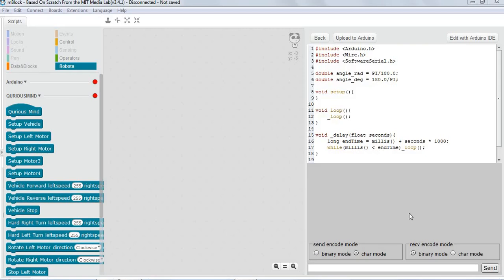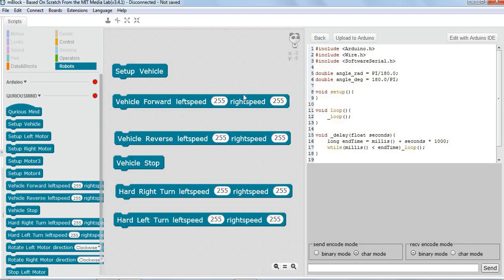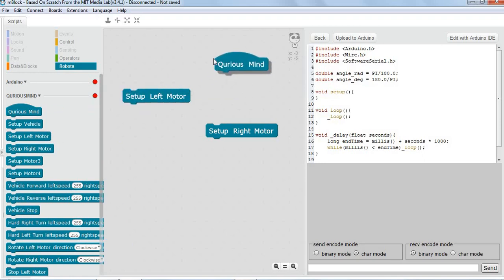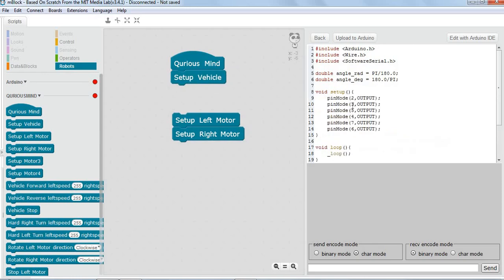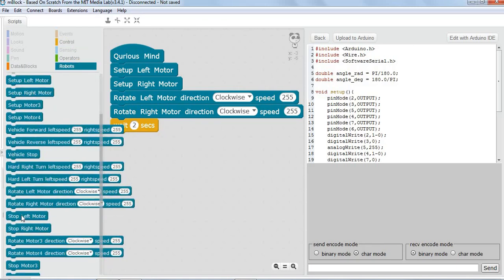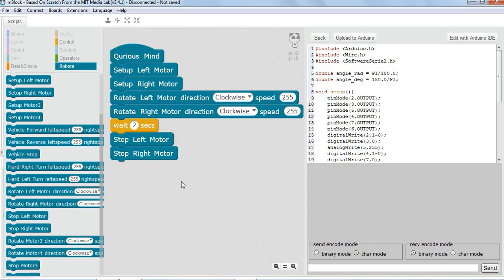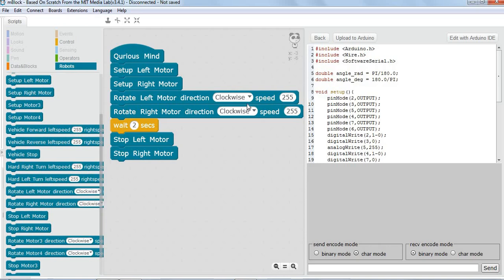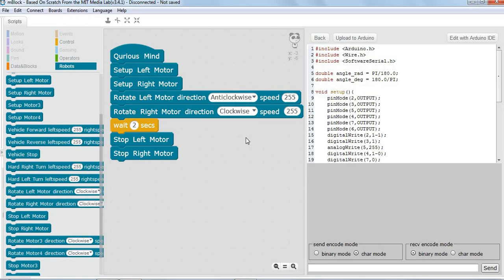RP43 Vehicle Program 1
In this video we will discuss how to program a vehicle using single motor commands.